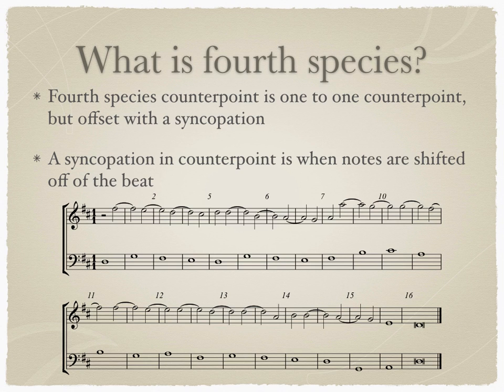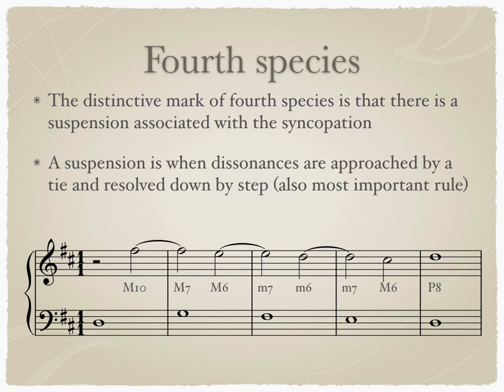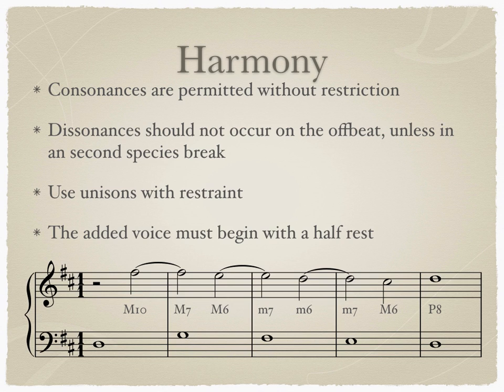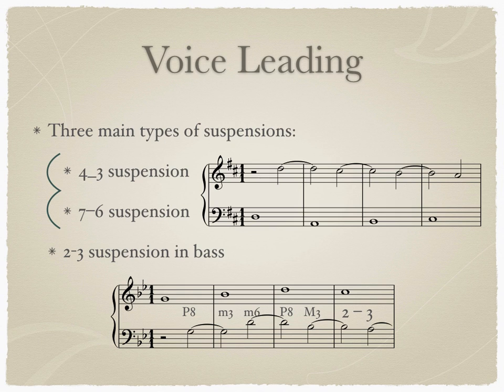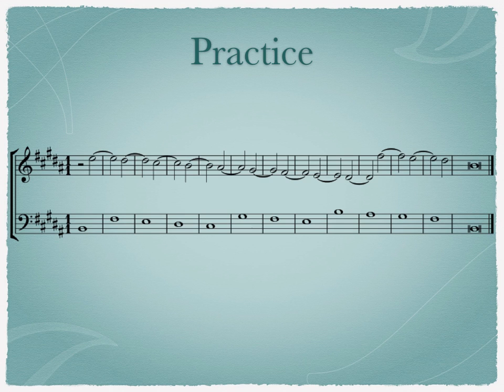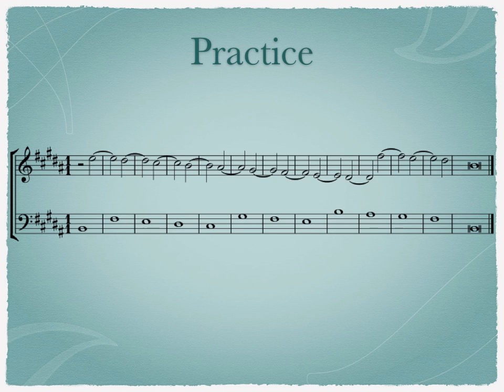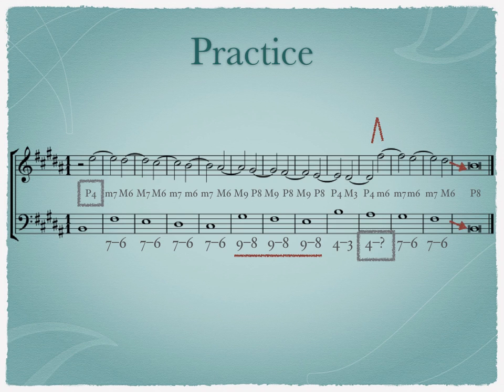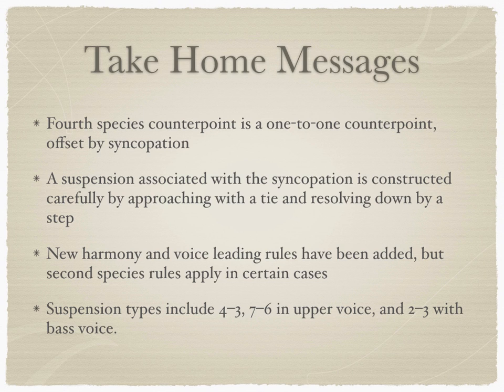Fourth Species Counterpoint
This video introduces fourth species counterpoint.